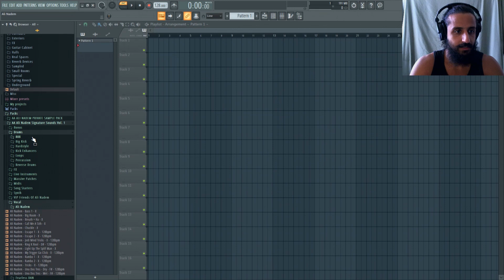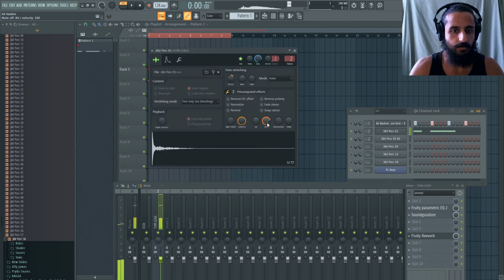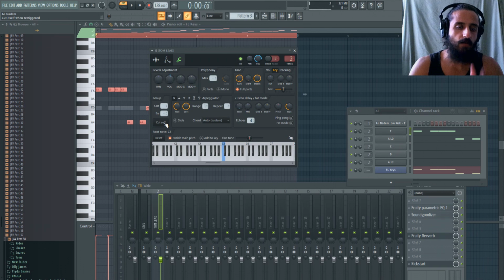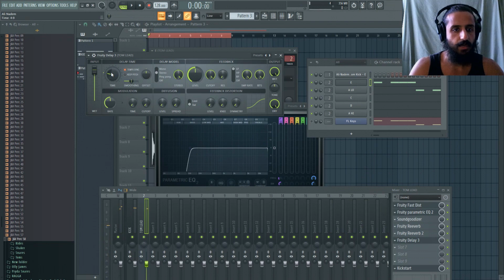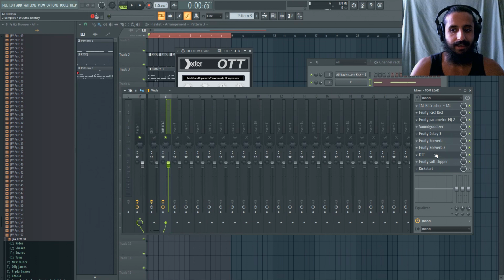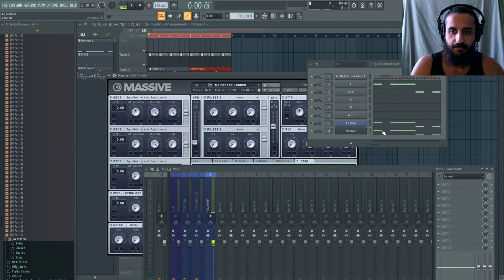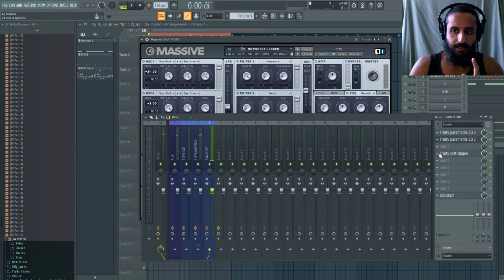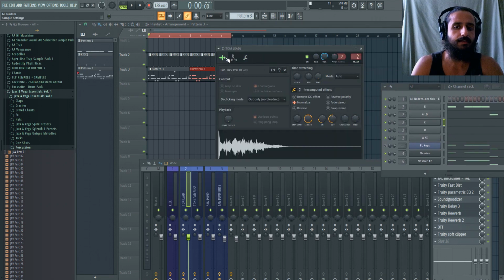Making A Percussive Tom Drum Lead | EDM Percussion Drop (Free FLP)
Today we will be looking at using a percussive oneshot to inspire some sort of drop! We will be focusing on the use of the pre-computed effects in the sampler window in FL Studio 20, enjoy!